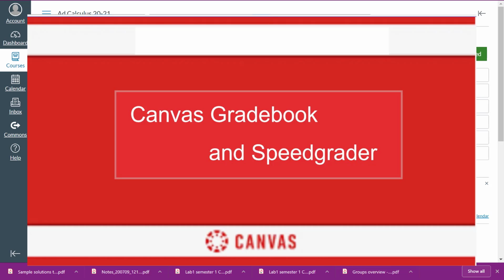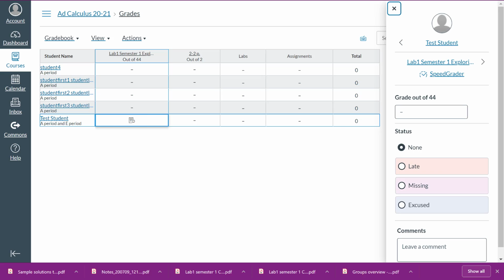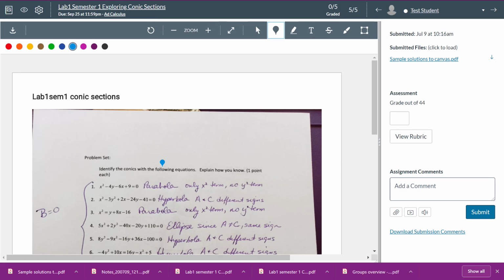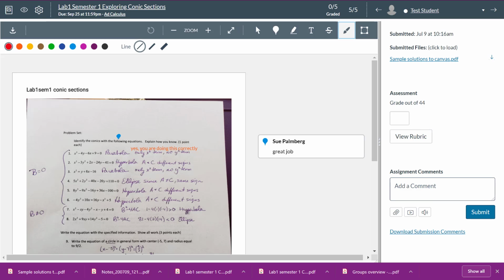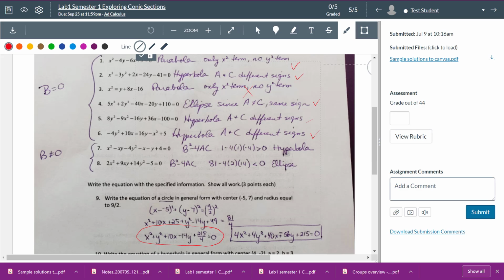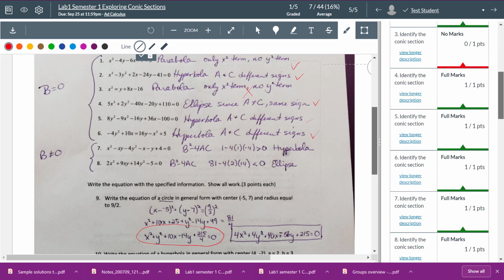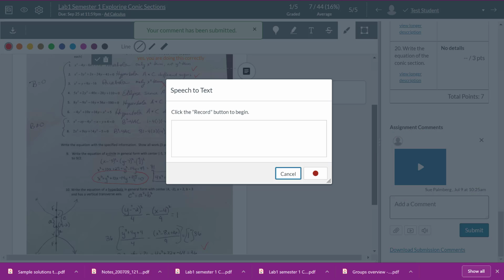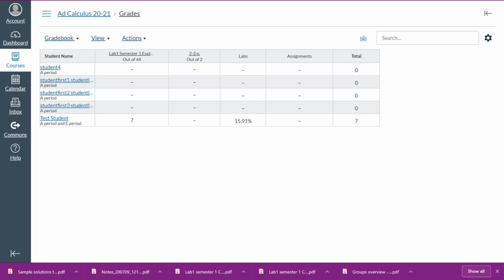Using the Gradebook and Speedgrader in Canvas